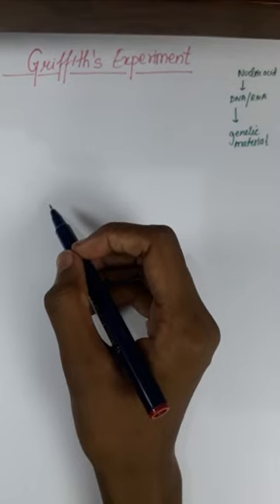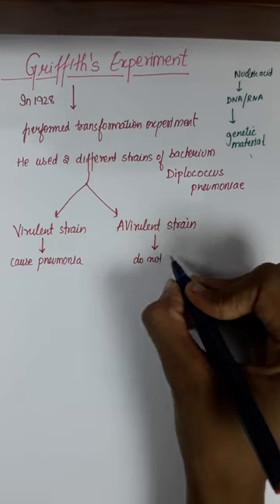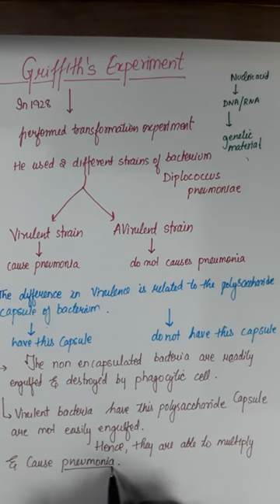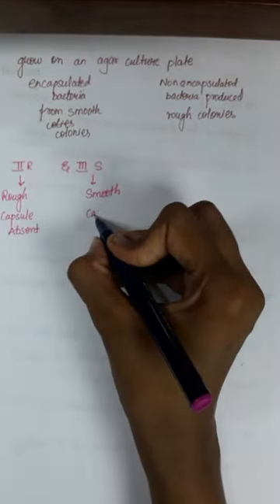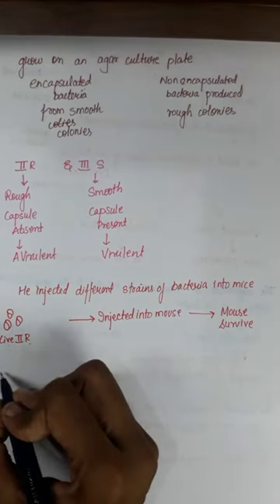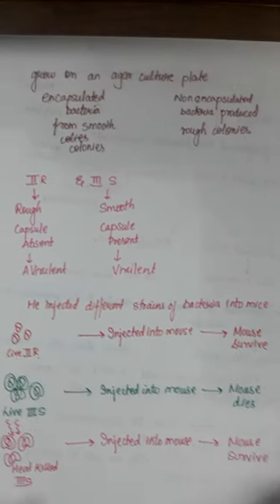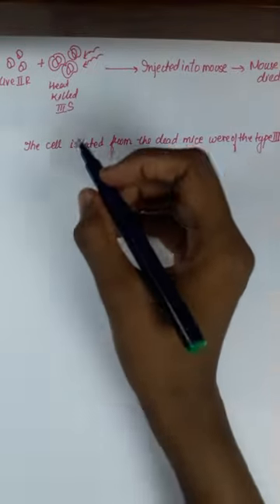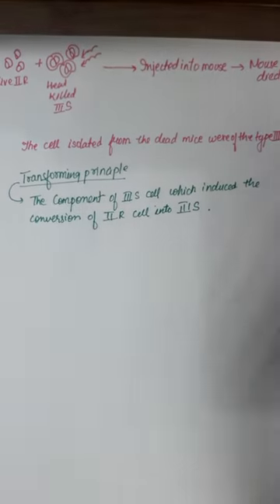Griffith's experiment: transforming principle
this video explains about Griffith experiment. he did his experiment on mouse to prove DNA is a genetic material . his experiment was known as transforming principle & his experiment was rejected because he was unable to tell what is the transforming material.